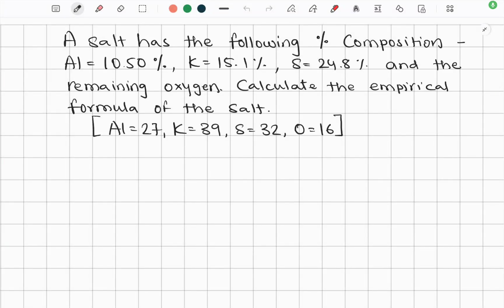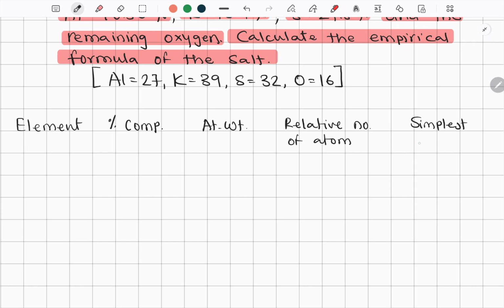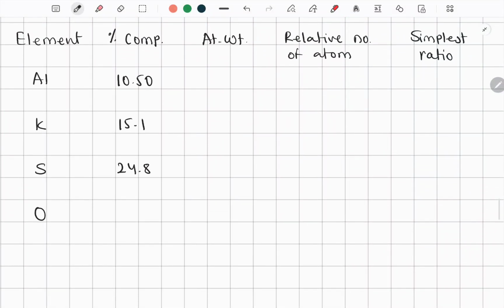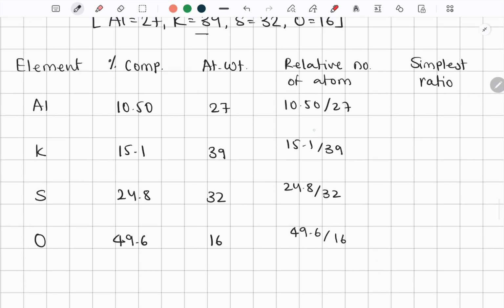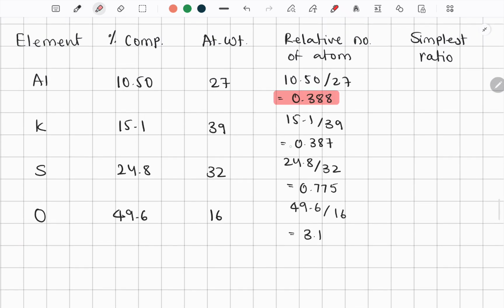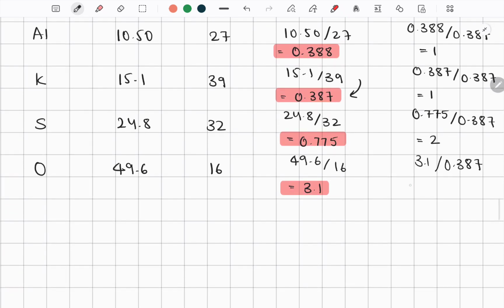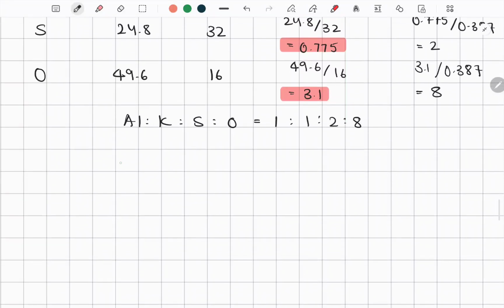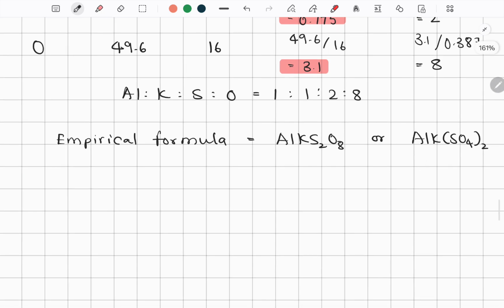11. Empirical & Molecular Formula - (ICSE 10)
A salt has the following % composition — Al = 10.50%, K = 15.1%, S = 24.8% and the remaining oxygen. Calculate the empirical formula of the salt. [Al = 27, K = 39, S = 32, O = 16]